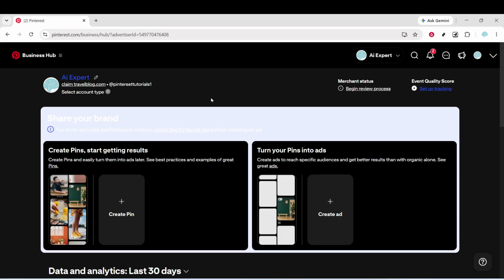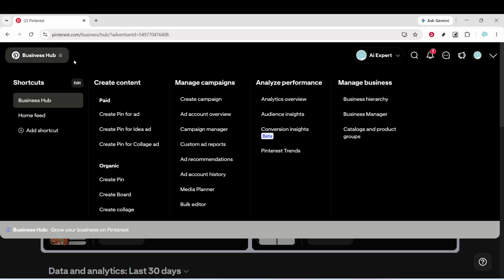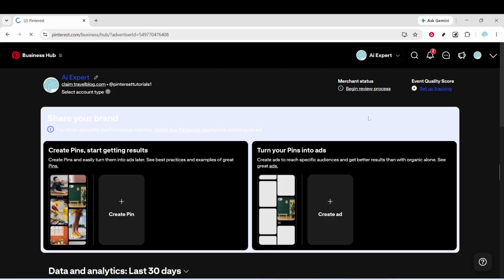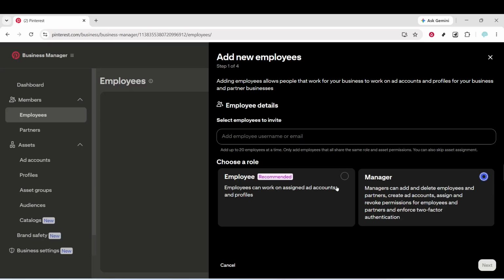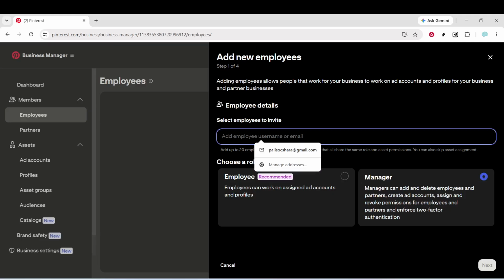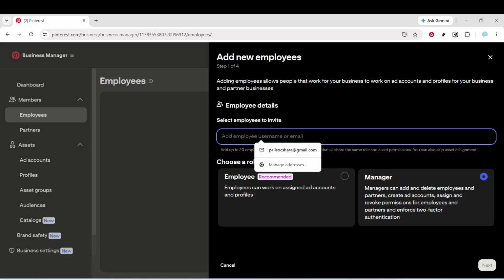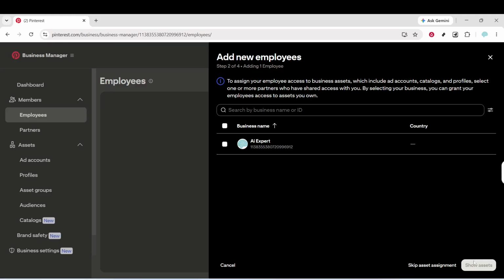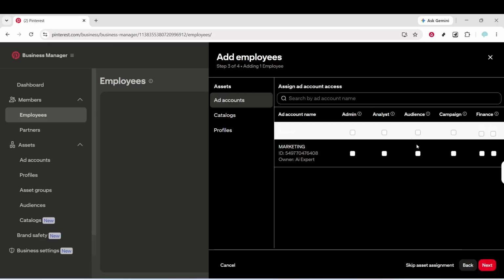How to Add Employees and Assign Roles in Pinterest Business Manager (Updated 2026)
In this video, we discuss how to add employees and assign roles in Pinterest Business Manager. You'll learn the difference between Employee and Manager roles, and how to assign specific assets like boards and ad accounts to control access. Whether you're looking to delegate posting or manage permissions, this guide covers adding team members and sending invites.

00:00 Introduction to Pinterest Team Management
00:46 Navigating to Business Hub
01:02 Opening Business Manager
01:14 Accessing the Employees Page
01:29 Clicking Add Employees
01:39 Understanding Employee vs Manager Roles
02:28 Entering Employee Email or Username
02:40 Clicking Show Assets
02:50 Viewing All Business Assets
03:04 Controlling Asset Permissions
03:18 Sending the Invite
03:28 Employee Added Successfully